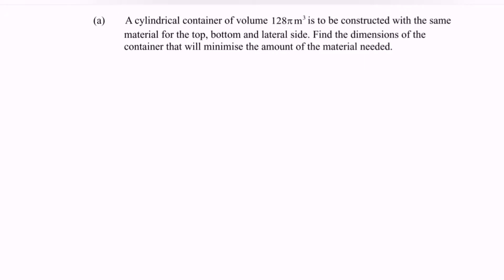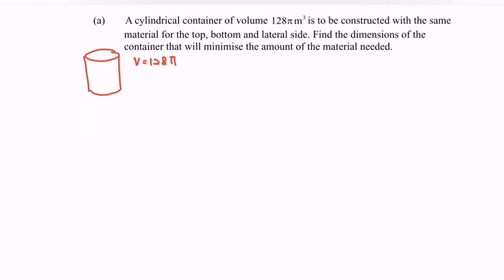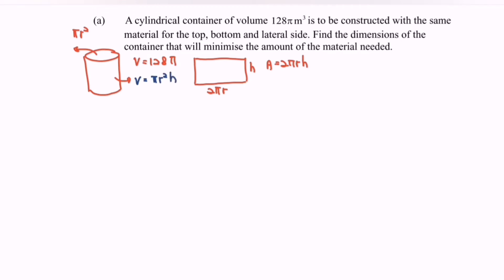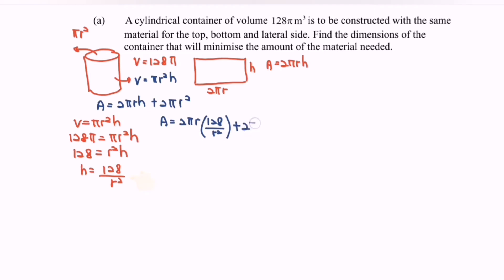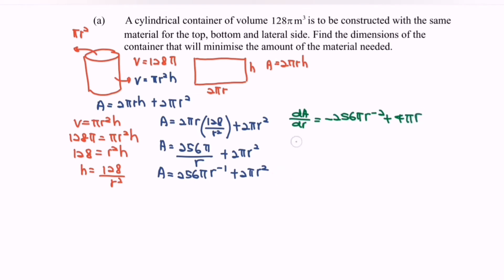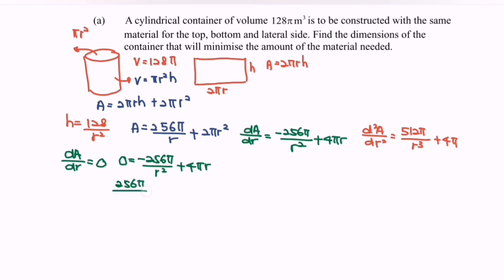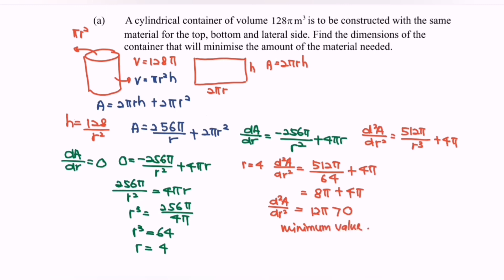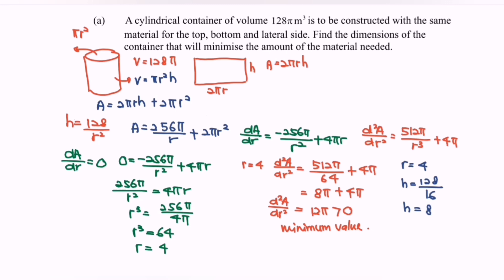PYT10 Optimization problems 13/14 6(a) SM015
Application of Differentiation - optimization problems Problems (cylindrical container) a step by step guides